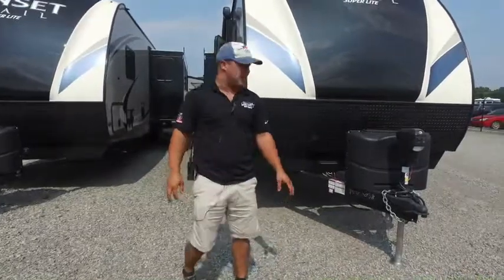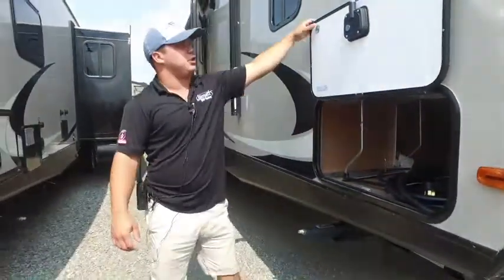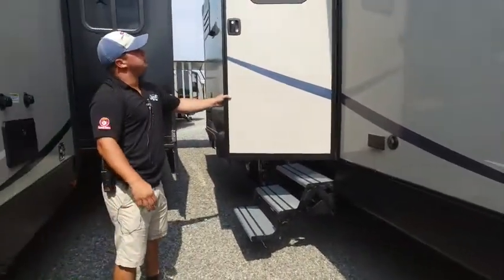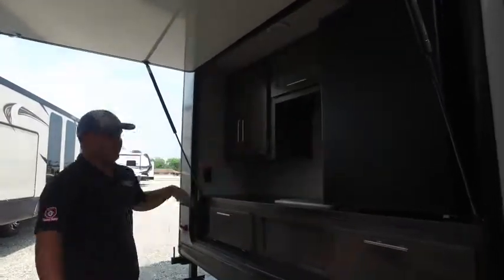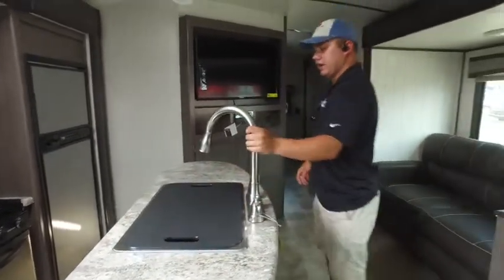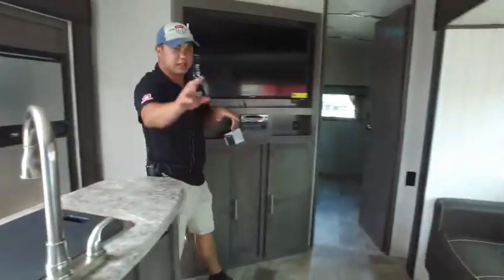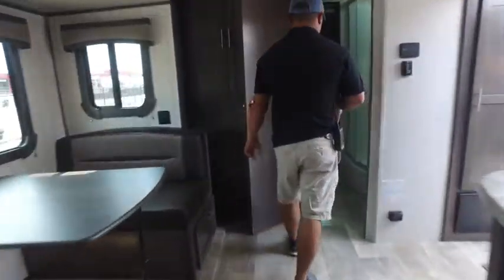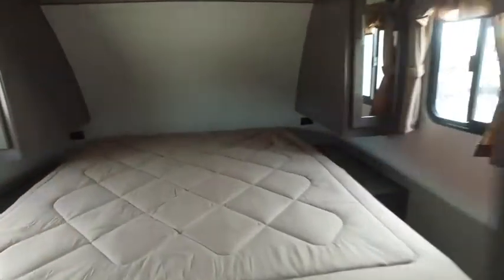Kaydon Customer Video Sunset Trail